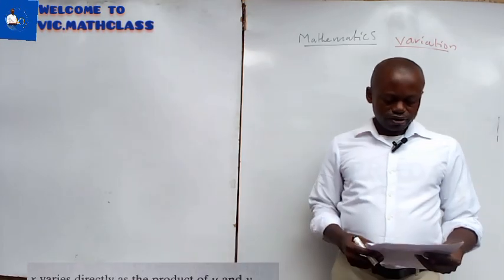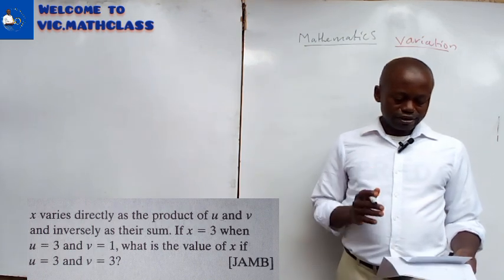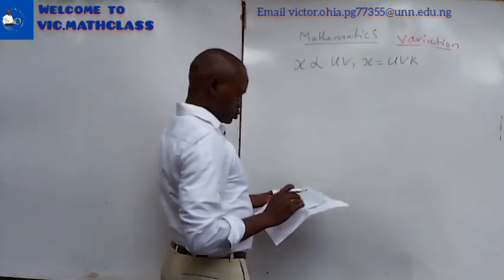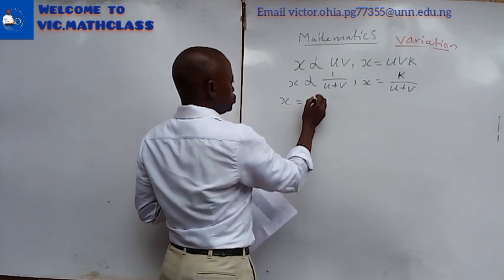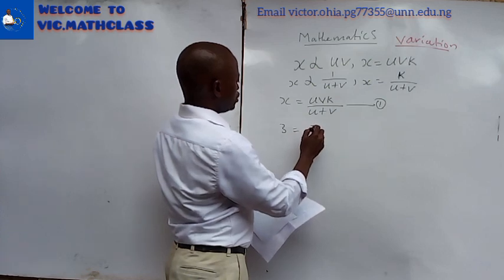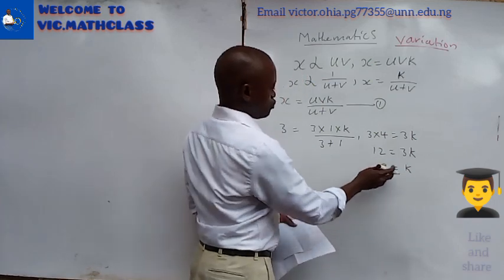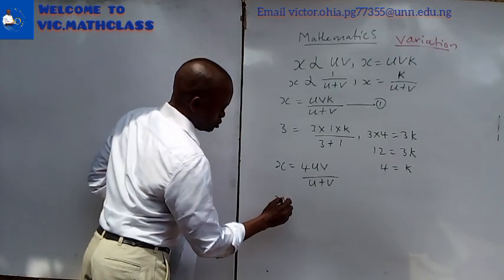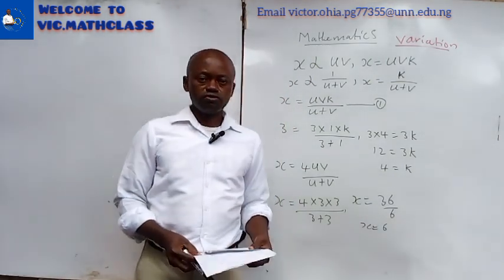Jointvariation Jambquestiononvariation mathtutor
VIC.MATHCLASS
In this tutorial, we will be solving an example jamb question on Joint variation. Joint variation is the expression of the relationship between a variable and two or more other variables.